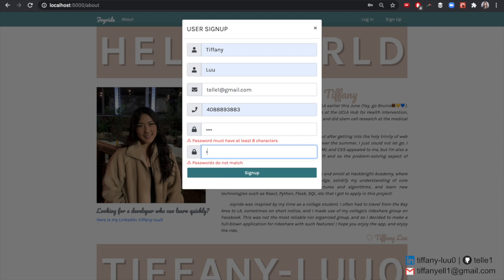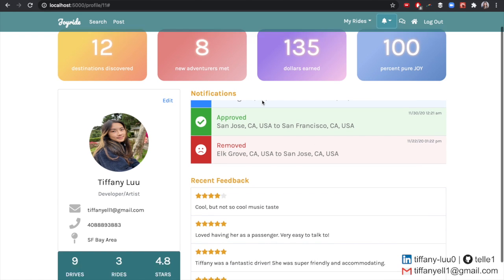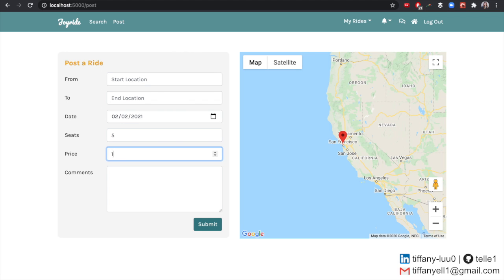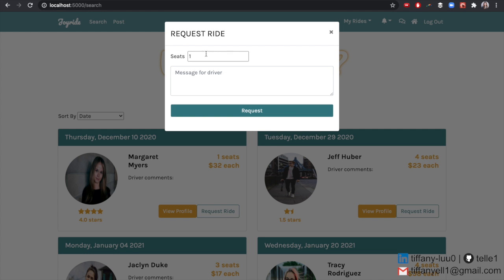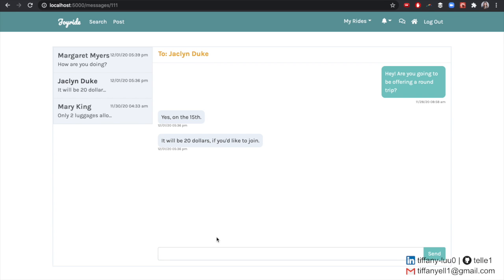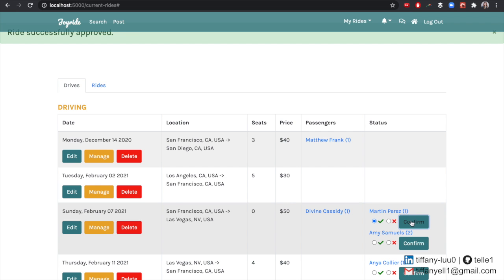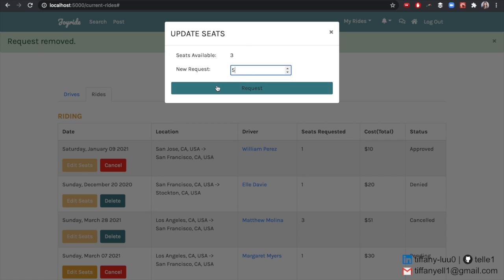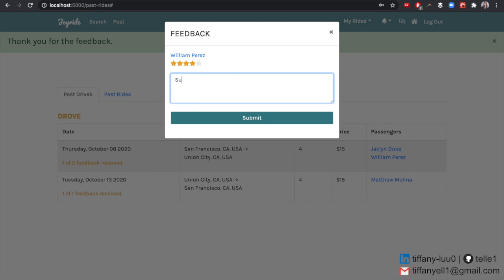Joyride - Tiffany Luu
Full stack single-page ride-share application created by Tiffany Luu for her capstone project at Hackbright Academy.